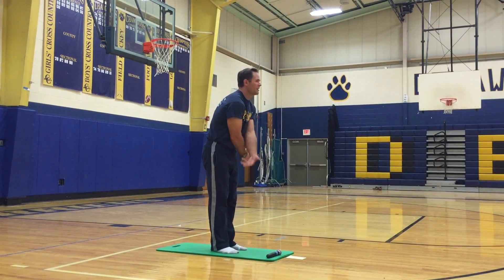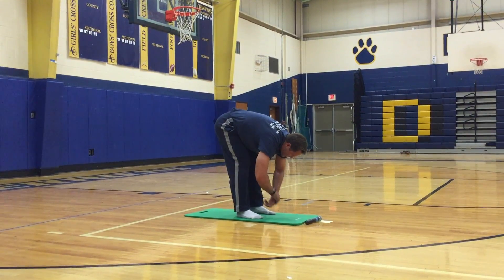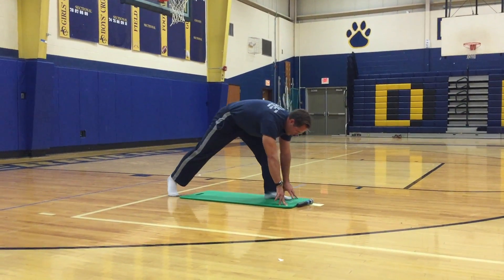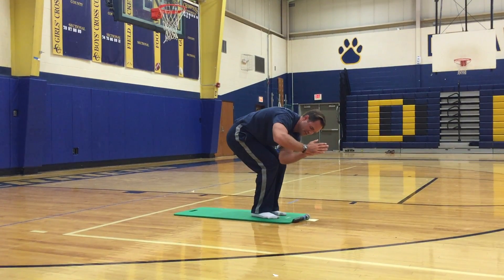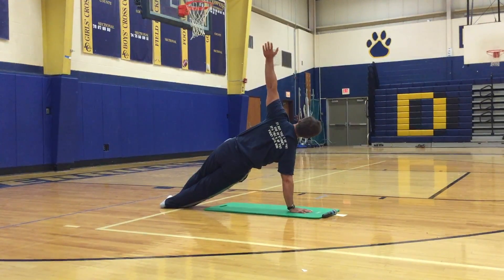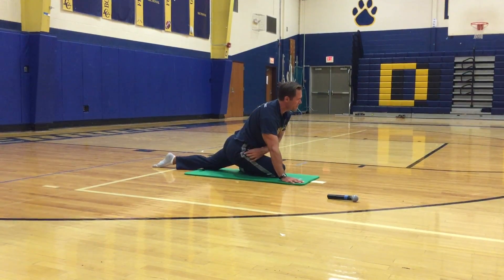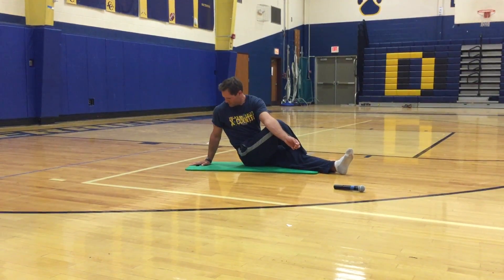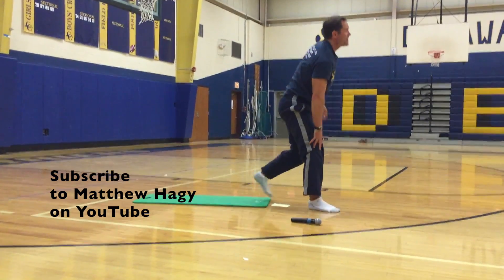Yoga & Stretching 20 Minutes Hamstrings, Lower Back, ITBand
Yoga & Stretching, 20 Minutes, Hamstrings, Lower Back, ITBand. I do this workout with my cross country runners and phys ed classes.